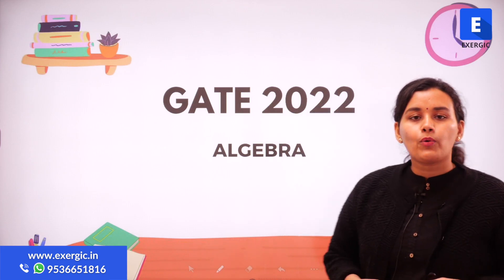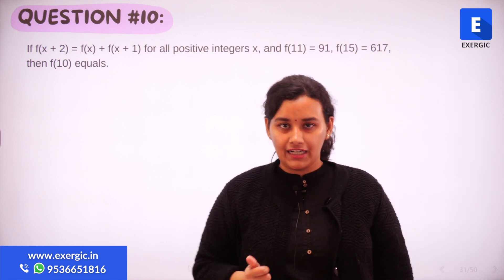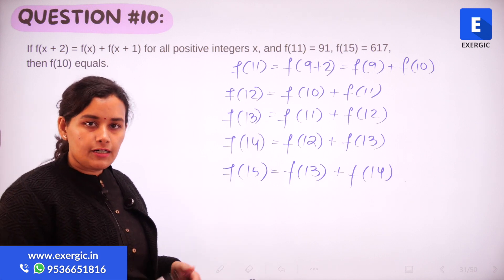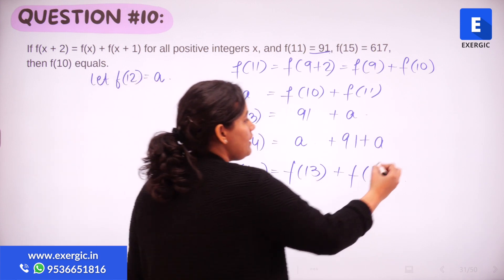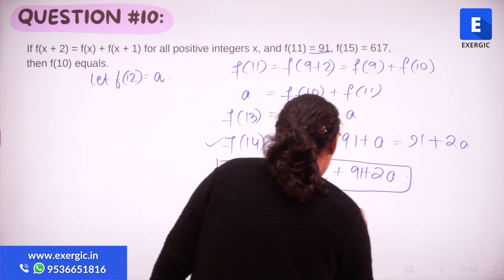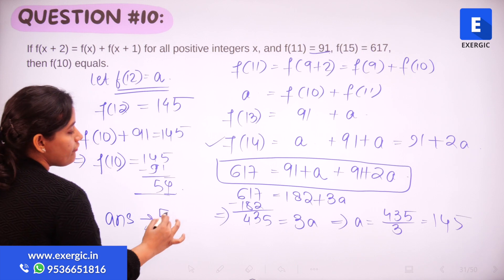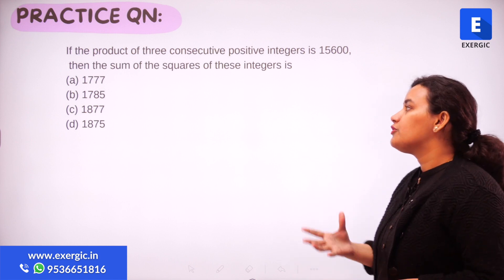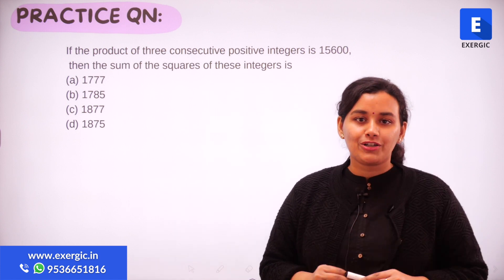Algebra | Quantitative Aptitude for GATE 2022 | Question 10 of 15 | Exergic Aptitude